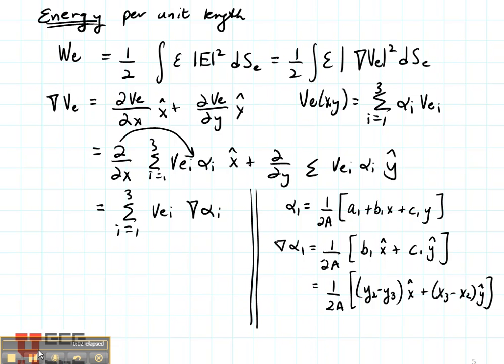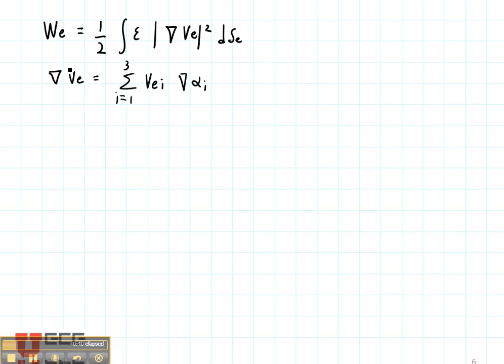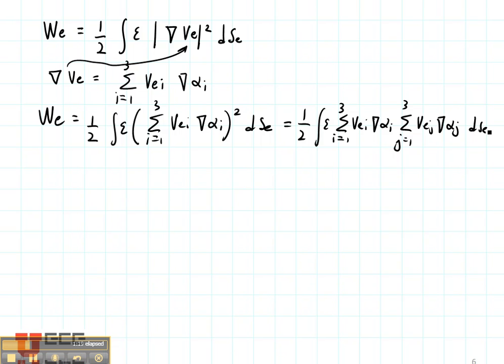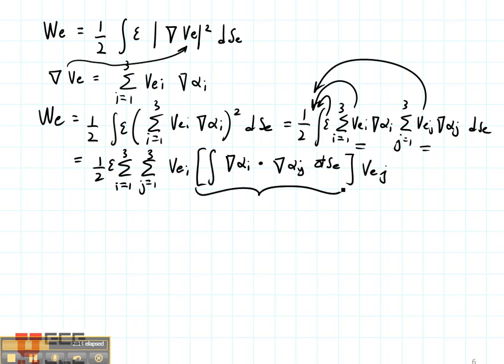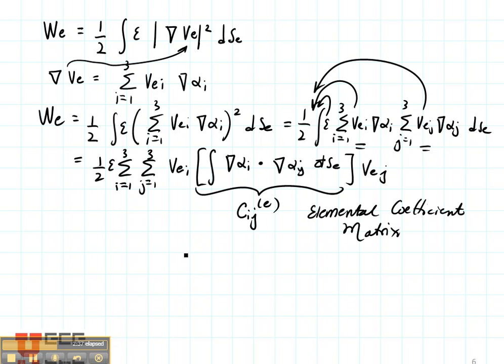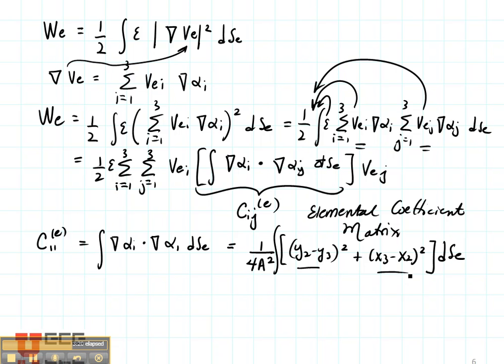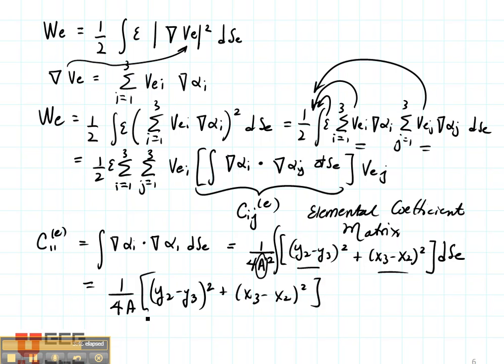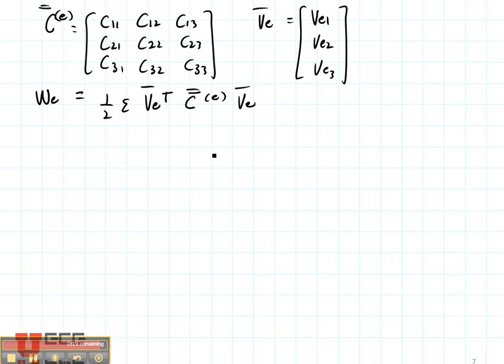ECE6340 FEM Lecture 3 - elemental energy.mp4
Finite Element Method elemental energy.  More details and written materials are available